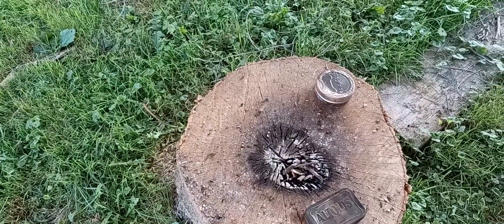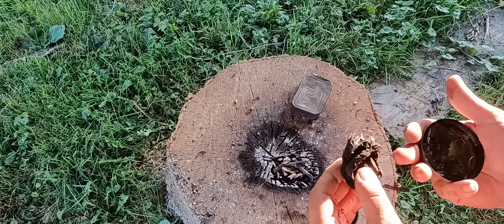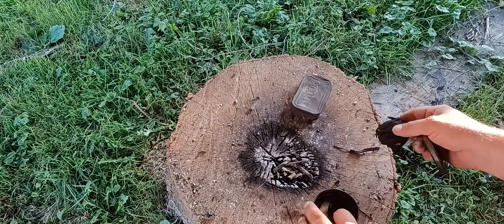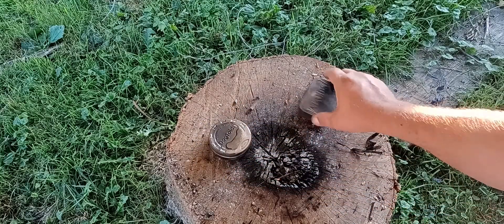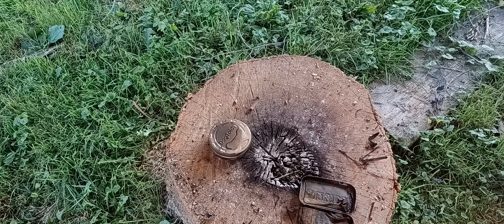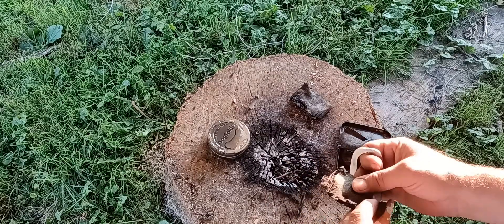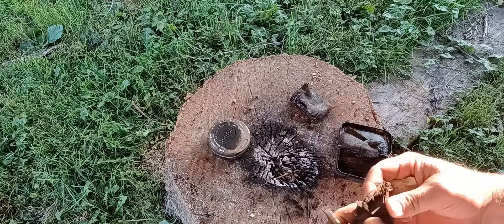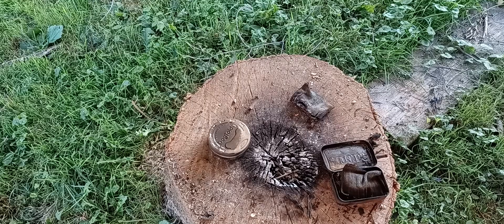Will it burn, is all Jean material the same? Let's find out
was making some char cloth for my flint and steel kit, will it burn?